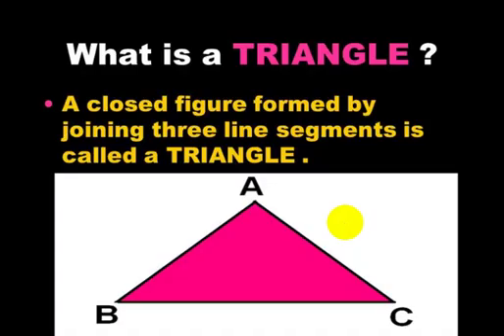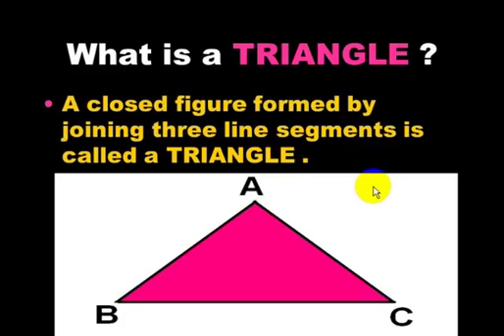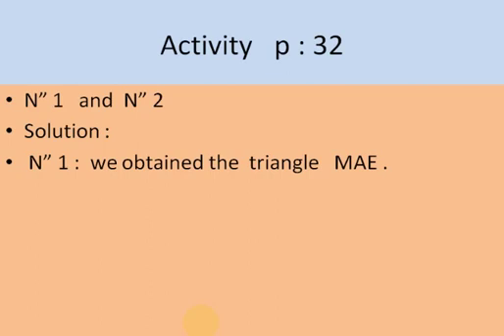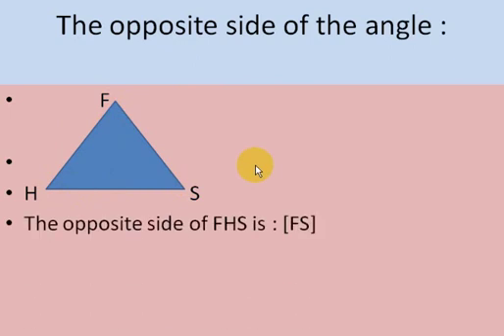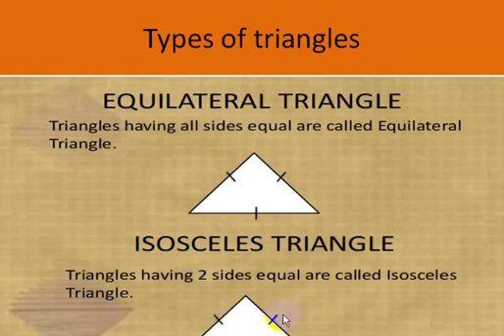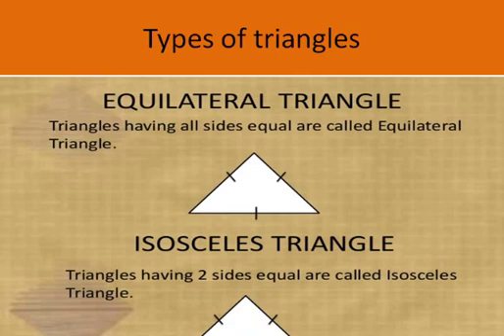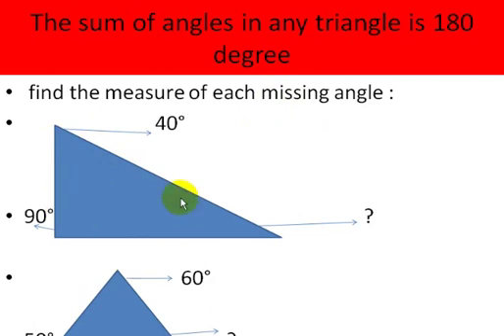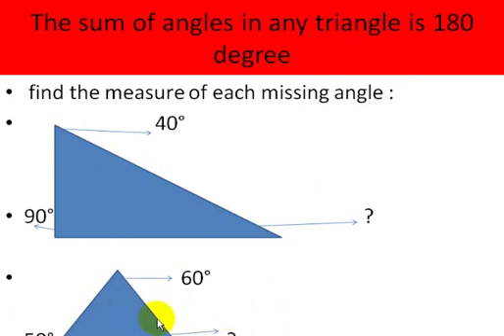Grade 6 - Math - Triangles